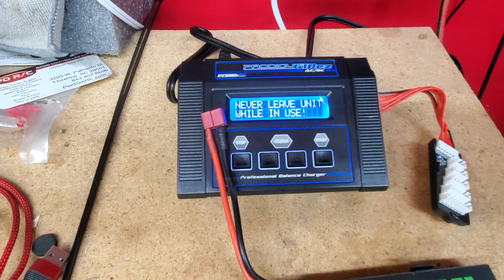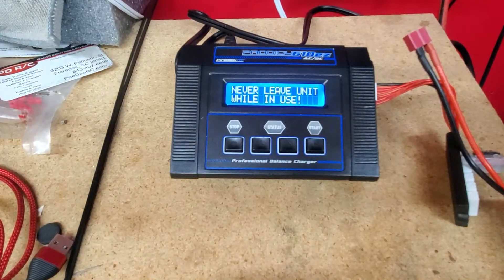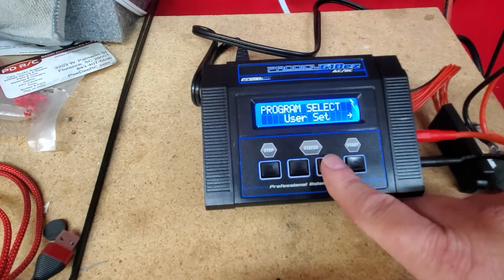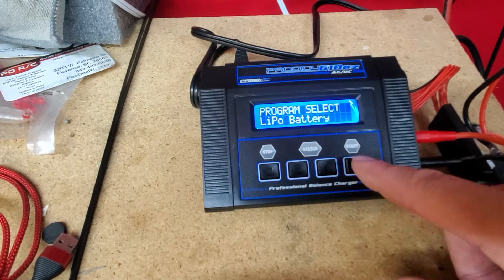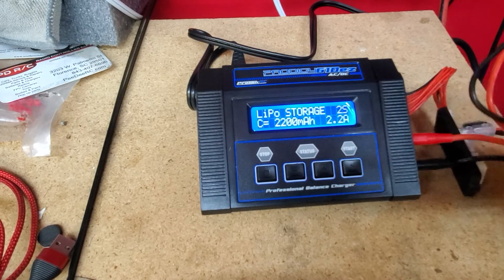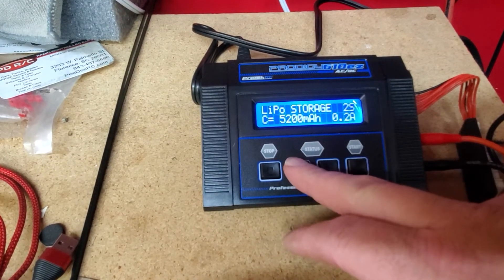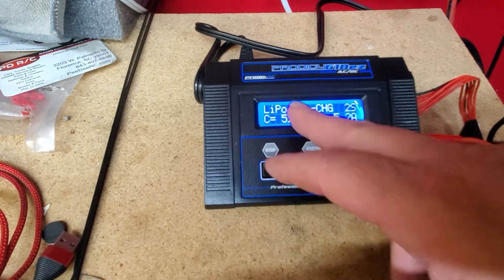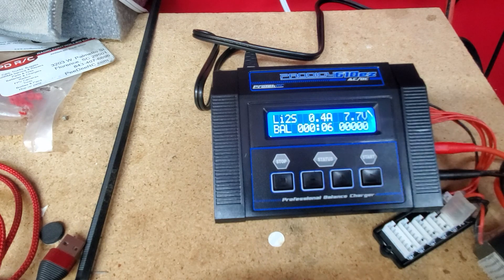Quick start on the Prodigy 610ez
opps that is why I could not get 5.2 amps I was in storage mode, not balance charge mode.